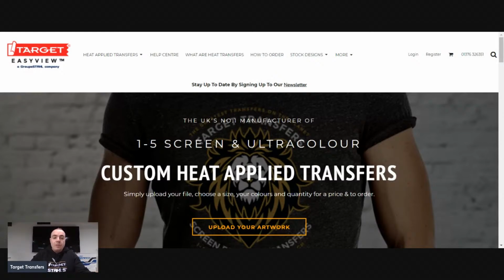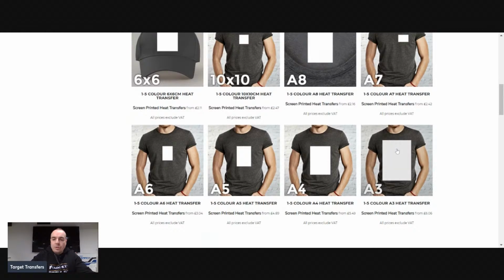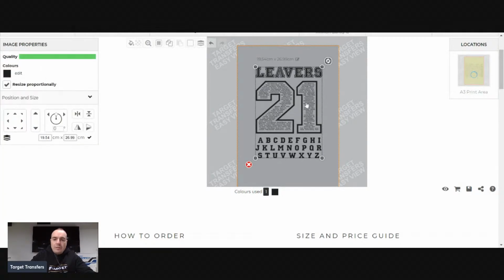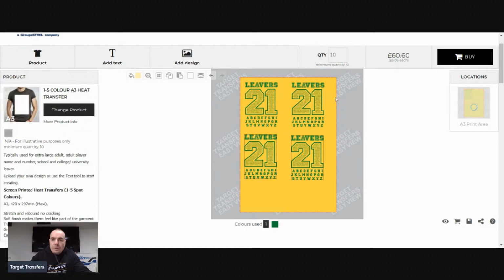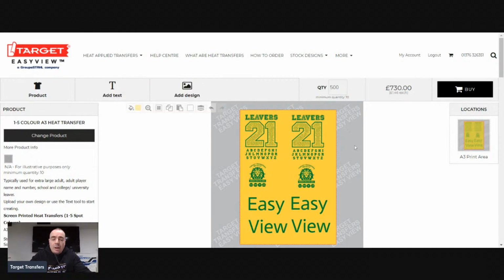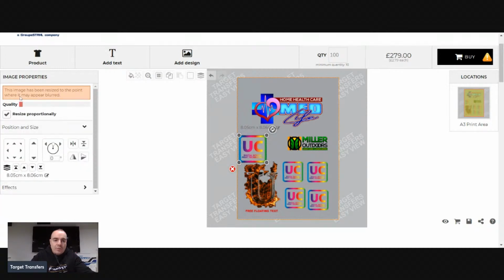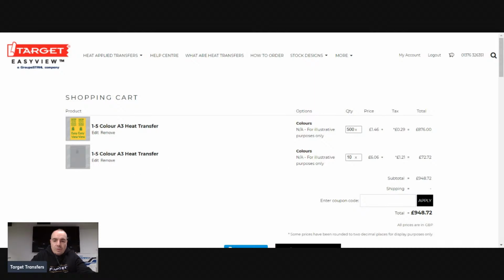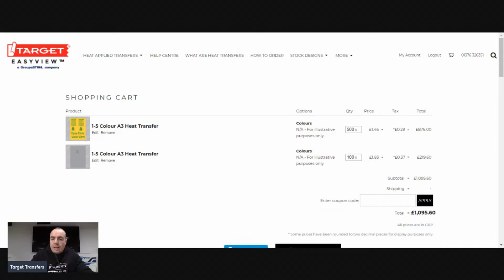Every Easy View Tool Explained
Ordering your Custom Heat Transfers Online has never been easier thanks to Easy View.
During this LIVE Event, we will be taking you through the quick and simple ordering process with Easy View as well as the built in tools that will save your business time and money.
Plus, the hack that everyone wants to know… how to save money and increase profit per sheet with EVERY ORDER you place.